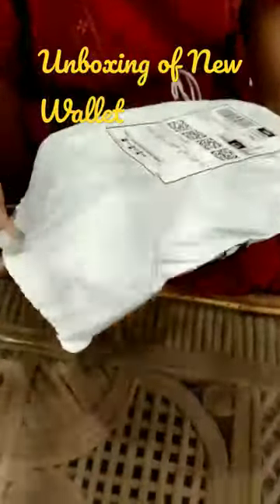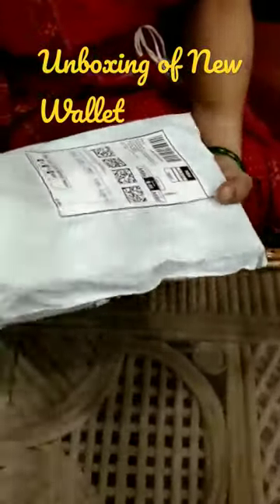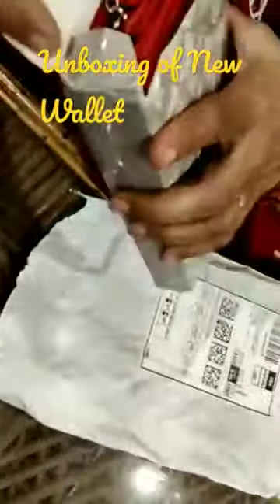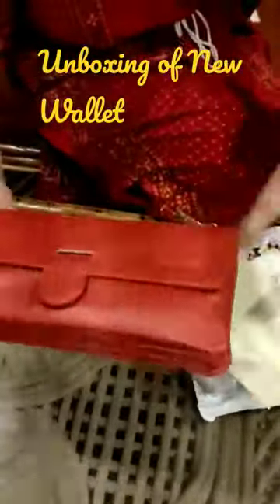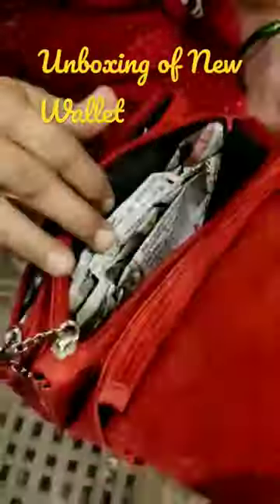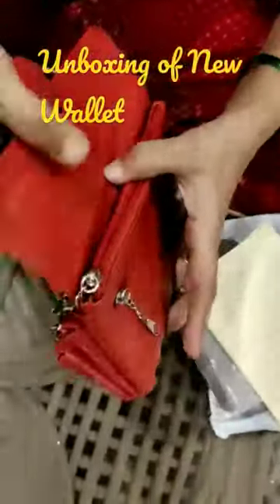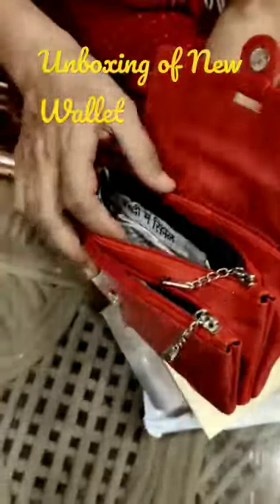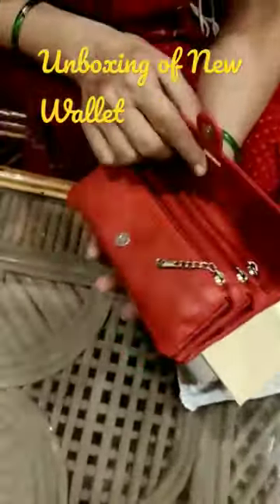Unboxing of New Wallet | Butterflies Wallet